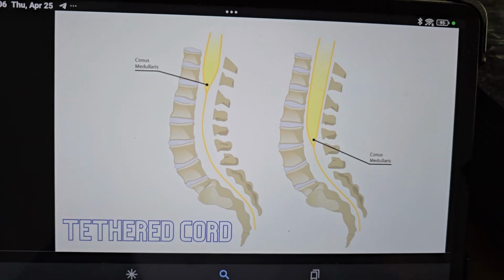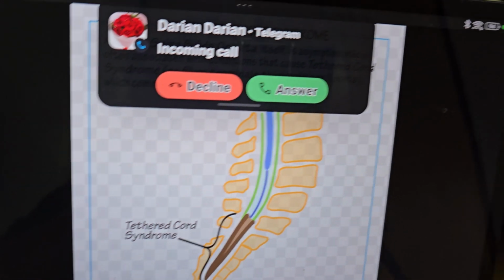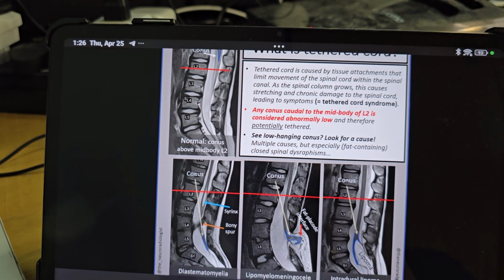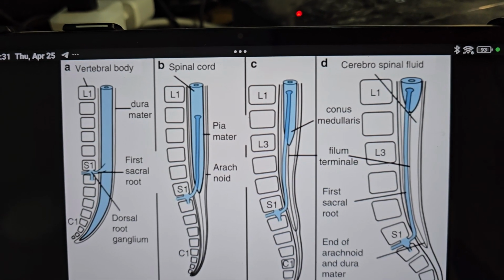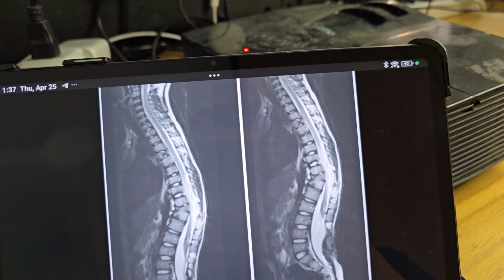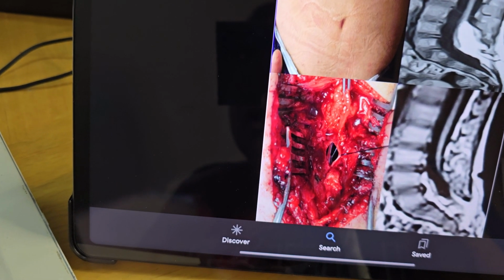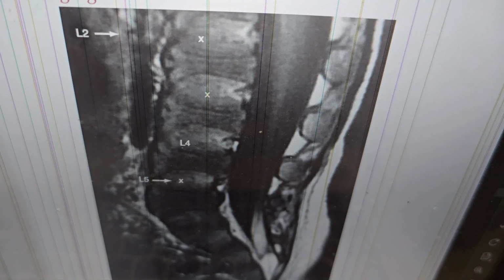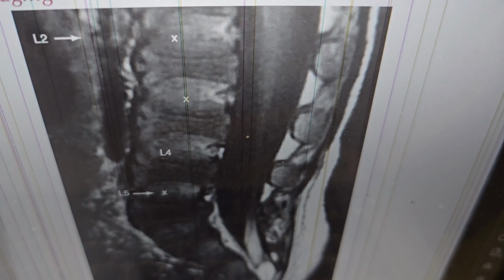tethered cord syndrome Introduction congenital causes Classification diagnosis treatment Management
Does tethered cord always require surgery?
How is a tethered spinal cord treated? If your child is diagnosed with a tethered spinal cord, surgery is needed to free the cord. As they operate, our neurosurgeons use advanced neuromonitoring to avoid the risk of further damage to your child's nerves.
Surgical intervention is indicated for tethered cord syndrome if clinical signs and symptoms are present in conjunction with radiographic findings. The surgical steps for spinal cord untethering begin with a midline skin incision corresponding to the level of the conus at the filum terminale junction
What is the best treatment for tethered spinal cord?
The good news is that tethered spinal cord is a very treatable condition, especially when diagnosed and treated early. Surgery is the most common treatment to “untether” the spinal cord from the spinal tissue.
What medication is used for tethered cord pain?
Medication: Nonsteroidal anti-inflammatory drugs, or NSAIDs, such as ibuprofen; painkillers such as codeine or hydrocodone; or other medication such as celecoxib can help.